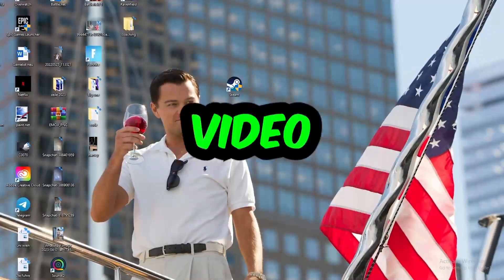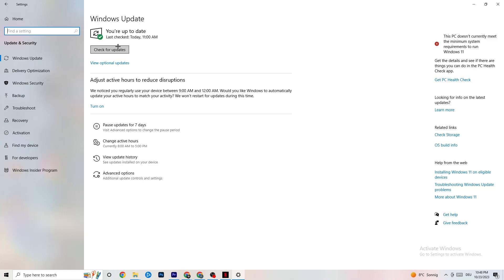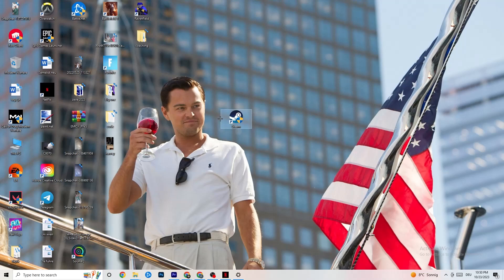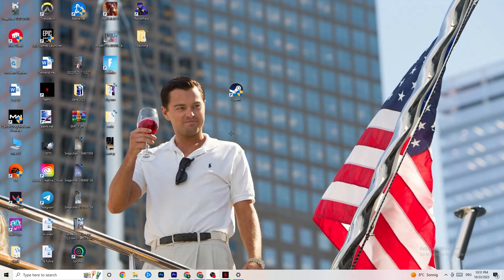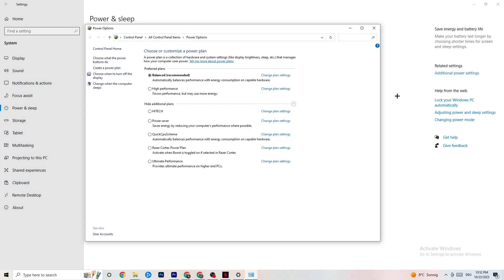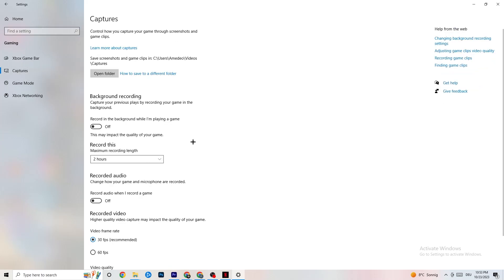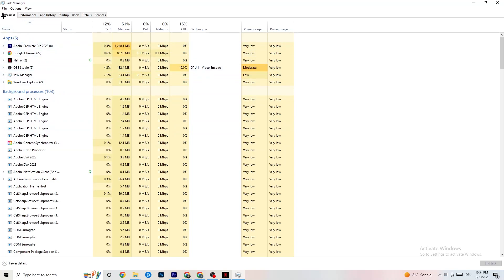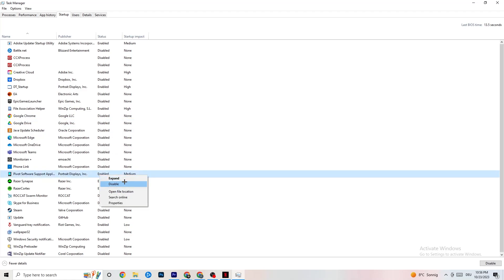How to Fix Kenshi not Launching (100%Fix)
How to fix Kenshi not launching on pc,
How to fix Kenshi not opening on pc,
Kenshi pc not launching,
Kenshi pc not opening,
Kenshi not opening on pc,
Kenshi not launching on pc,
How to fix Kenshi not launching on laptop,
Kenshi not loading pc,
Kenshi wont launch pc,
Kenshi wont open,
Kenshi wont open pc,
Kenshi not launching,
Kenshi not launching pc,
Kenshi won’t launch,
Kenshi wont launch,
How To Fix Kenshi won’t launch,